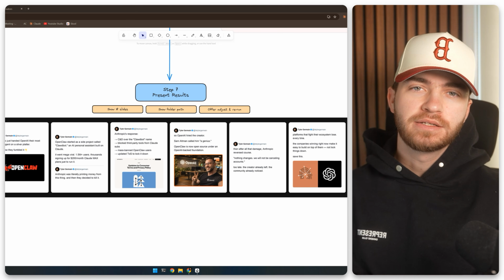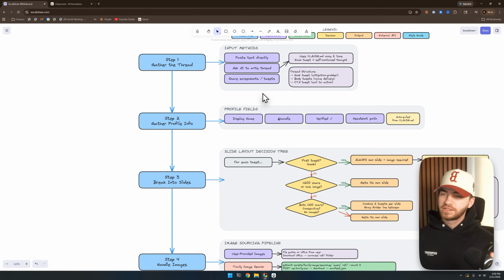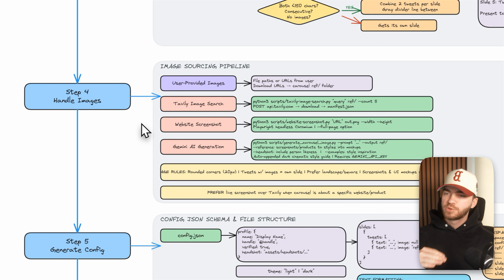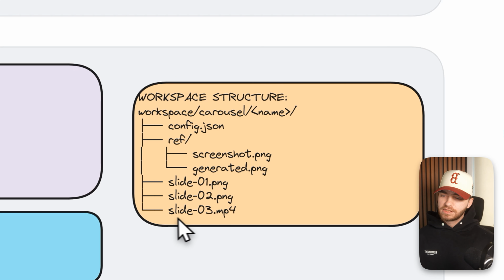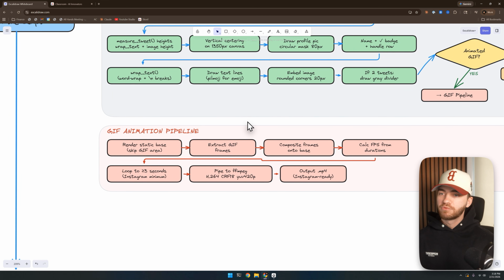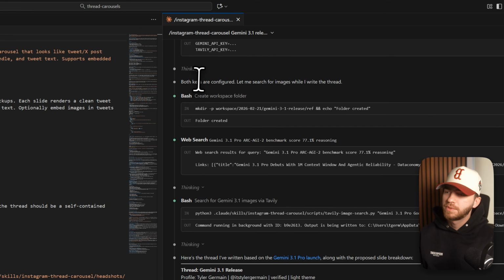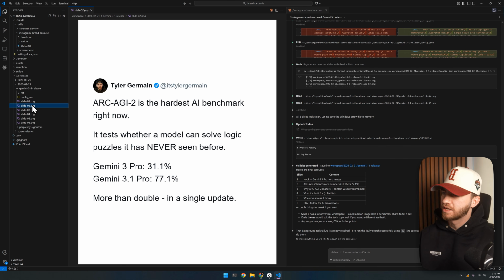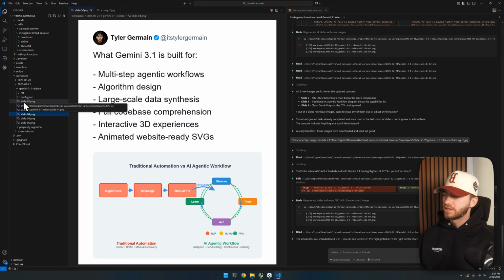I Built an Instagram Carousel Generator (With Claude Code)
🛠️  JOIN AI INNOVATORS (ACCESS THIS SKILL)

I type one command into Claude Code and it generates an entire Instagram carousel: research, images, profile pic, verified badge, formatted slides, everything.

I built this as a Claude Code skill. You give it a topic (or paste a thread, or share screenshots), and it writes the thread, sources images from 4 different pipelines, builds a config.json, and renders the final slides.

I walk through the full architecture, the rendering pipeline, and then build a carousel live from scratch so you can see every step.

⏱️ TIMESTAMPS:
00:00 — Intro
00:36 — Architecture review
01:19 — Profile setup
01:40 — Smart slide breakdown logic
02:18 — Example carousel structure
02:47 — Image pipelines
03:33 — Config.json
03:58 — Workspace file structure
04:55 — Rendering pipeline
05:52 — GIF & video pipelines
06:25 — Carousel examples
06:45 — Live demo
07:19 — What Claude did
08:24 — Auto-debugging
08:54 — Reviewing Carousel
09:30 — Iteration: adding 3 more images
10:05 — Swapping an image manually
10:33 — Final carousel review
10:51 — Outro

👨‍💻 ABOUT ME:
I'm Tyler, founder of Friday Labs, an AI agency & the Founder of multiple AI software companies. I build AI agents, automation systems, and Claude Code skills for clients and for my own team. Plus, I use AI throughout my entire content production workflow. I'm documenting the whole build here.